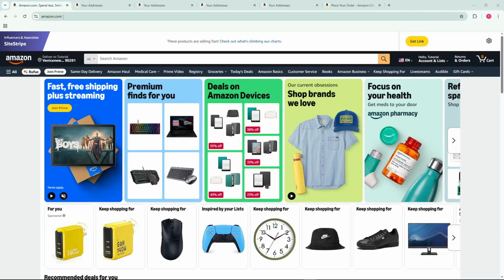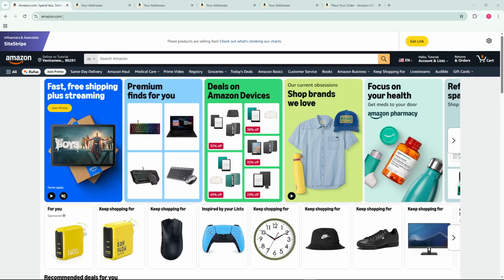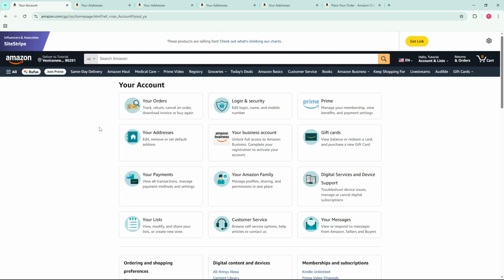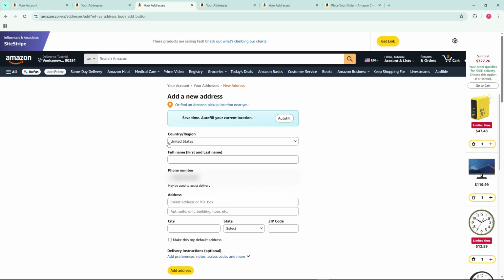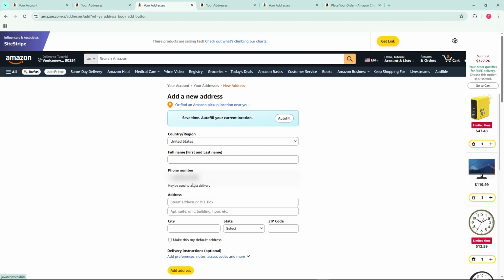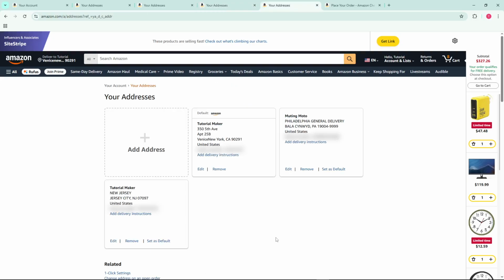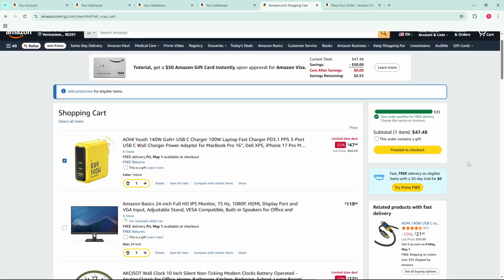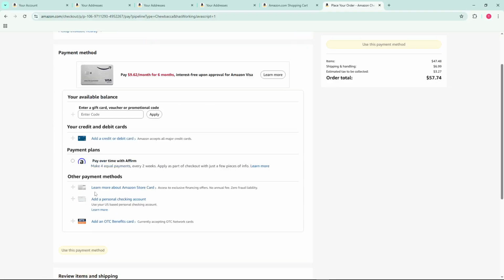How To Send An Amazon Package To A Different Country (Tutorial 2026)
By the end of this video, you’ll know how to send amazon package internationally, shipping amazon items to another country, amazon global shipping guide tutorial, send amazon purchases overseas, how to deliver amazon products abroad, steps to ship amazon package internationally, amazon international delivery setup, how to ship from amazon worldwide, enable amazon international shipping, amazon cross-border package delivery, buying amazon products from abroad, set up amazon international order